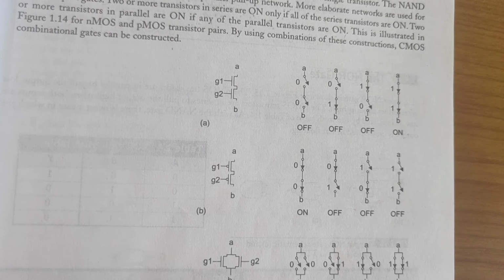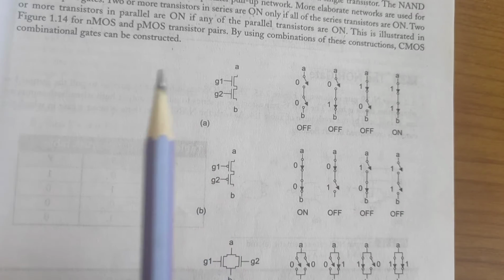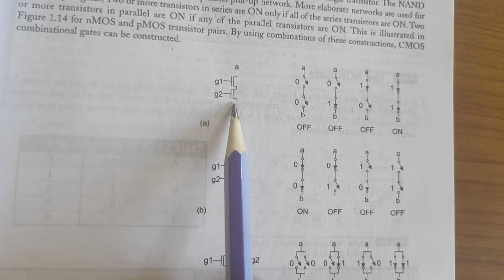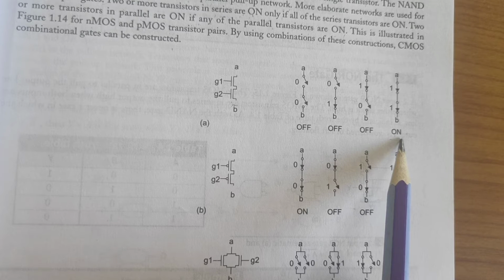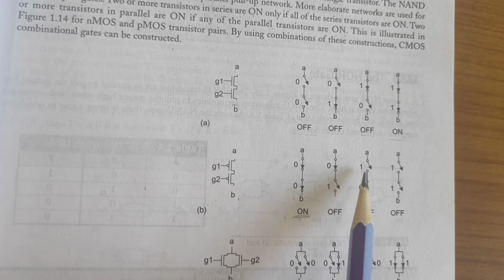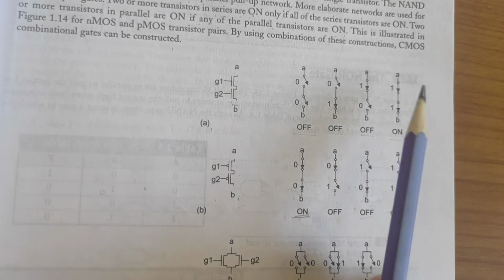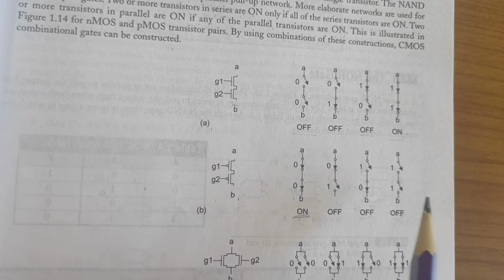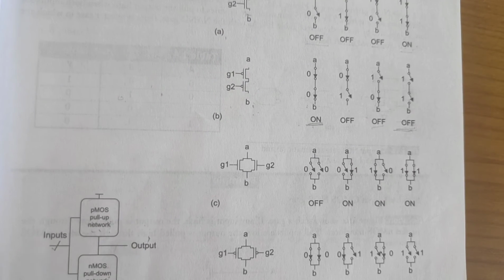October 7, 2021